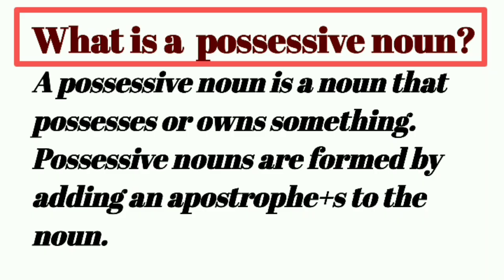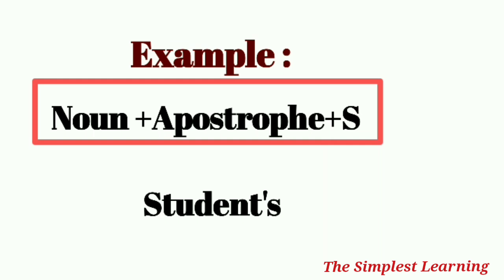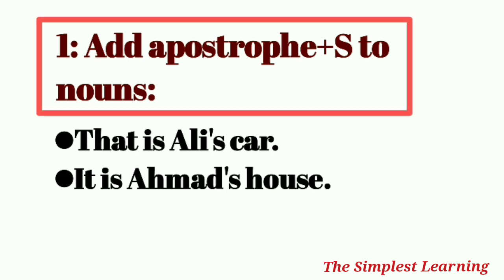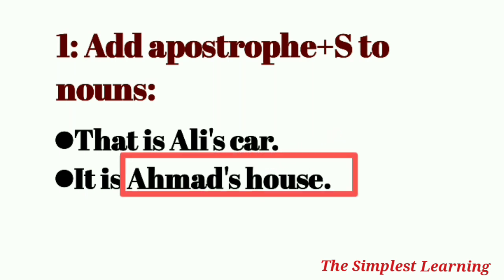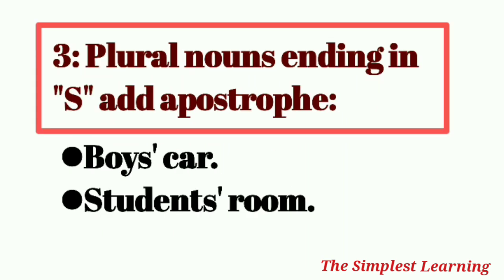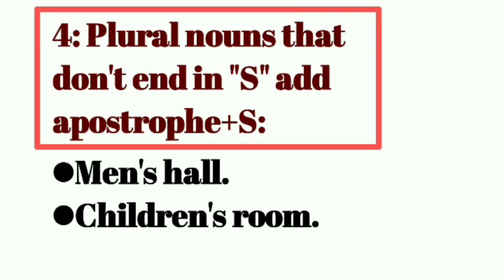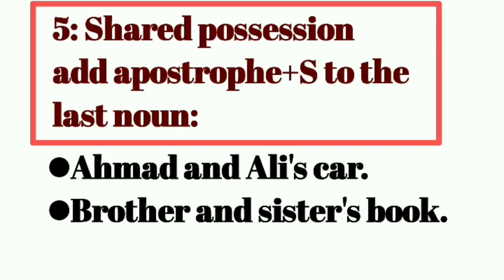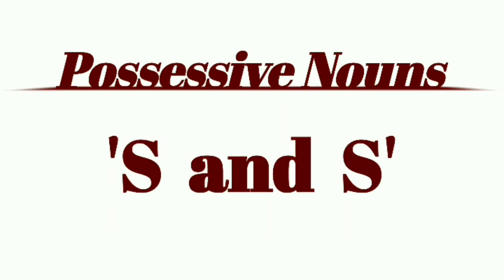Possessive Nouns in English; Uses of Apostrophe | 'S and S' | How to form Possessive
What is a possessive noun?
Uses of the apostrophe 'S.
Uses of the S'
When to use possessive nouns?
What are the functions of possessive nouns?
How to form possessive nouns?
Possessive nouns:
Possessive nouns are used to show possession or ownership.
Apostrophe 'S:
Add 'S at the end of nouns to form possessive.
example: Boy's book.
Apostrophe ' :
Add only an apostrophe at the end of those singular and plural nouns which already have the letter "S" at the end to form possessive.
Example: Students' book
                James' car
Add the 'S to those plural nouns which haven't the letter "S" at the end.
such as: Men's hall
Shared Possession:
In such cases add the 'S to last noun.
Example: Ahmad and Ali's car.